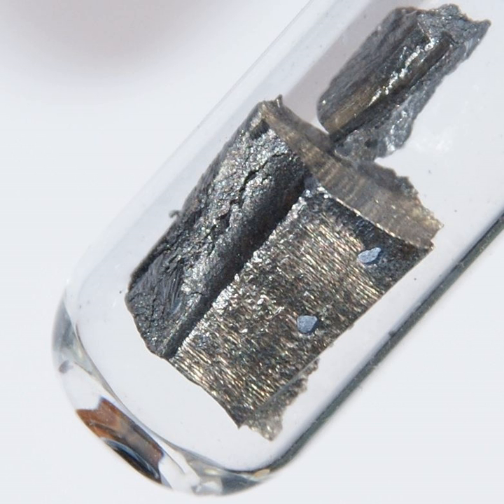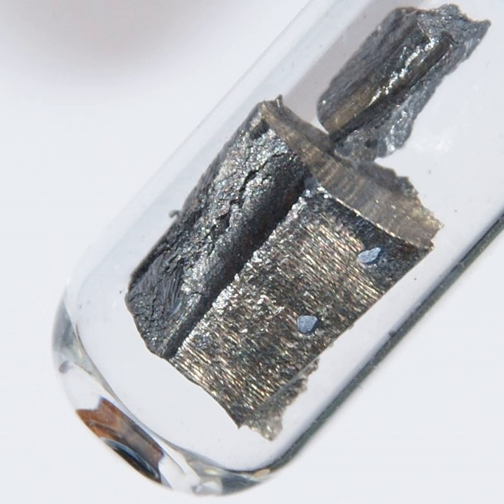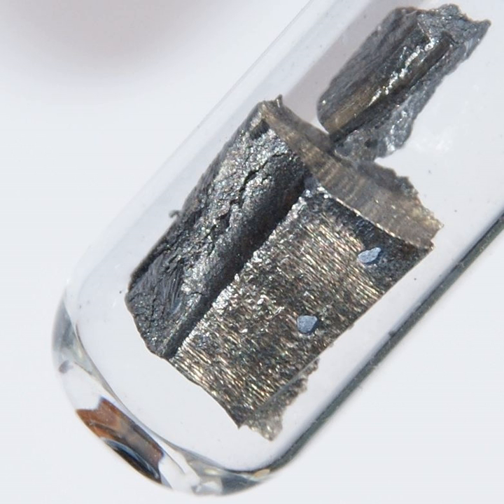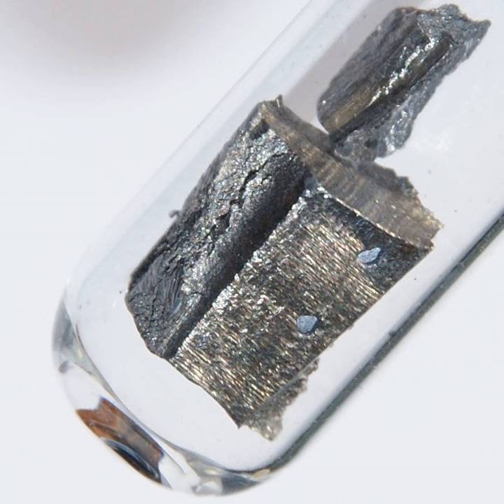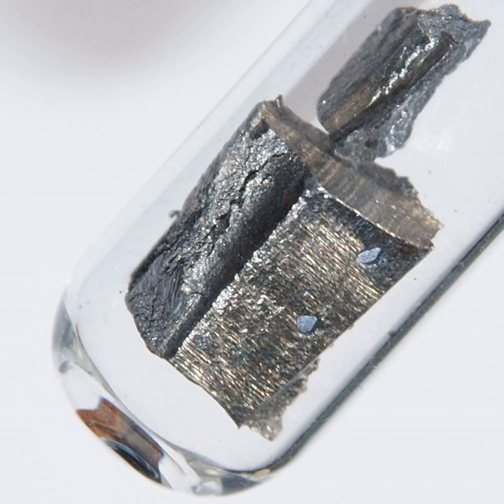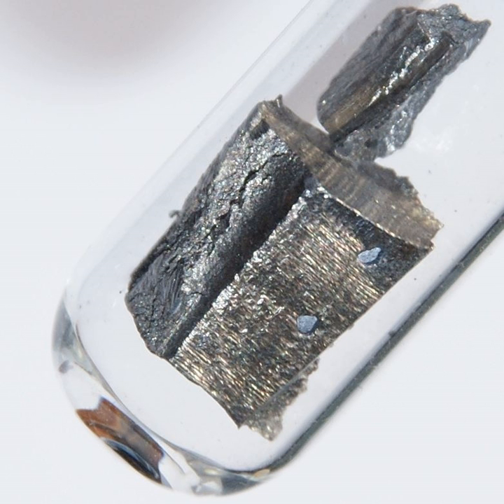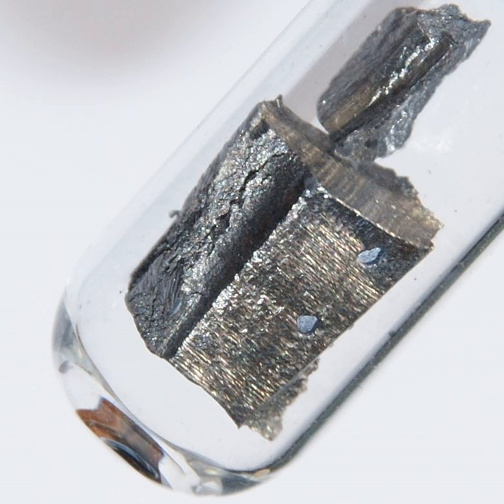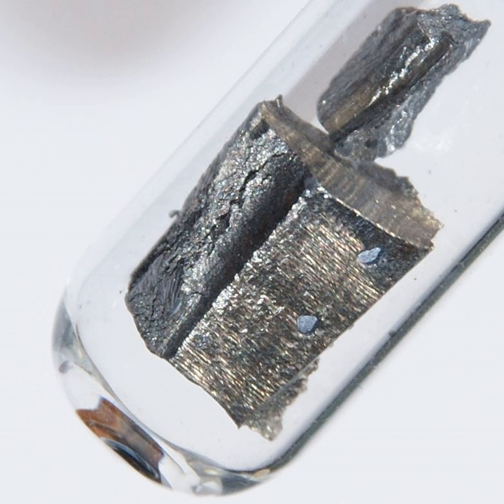Neodymium | Wikipedia audio article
This is an audio version of the Wikipedia Article:
Neodymium

SUMMARY
Neodymium is a chemical element with symbol Nd and atomic number 60. It is a soft silvery metal that tarnishes in air. Neodymium was discovered in 1885 by the Austrian chemist Carl Auer von Welsbach. It is present in significant quantities in the ore minerals monazite and bastnäsite. Neodymium is not found naturally in metallic form or unmixed with other lanthanides, and it is usually refined for general use. Although neodymium is classed as a rare earth, it is a fairly common element, no rarer than cobalt, nickel, or copper, and is widely distributed in the Earth's crust. Most of the world's commercial neodymium is mined in China.
Neodymium compounds were first commercially used as glass dyes in 1927, and they remain a popular additive in glasses. The color of neodymium compounds—due to the Nd3+ ion—is often a reddish-purple but it changes with the type of lighting, due to the interaction of the sharp light absorption bands of neodymium with ambient light enriched with the sharp visible emission bands of mercury, trivalent europium or terbium. Some neodymium-doped glasses are also used in lasers that emit infrared with wavelengths between 1047 and 1062 nanometers. These have been used in extremely-high-power applications, such as experiments in inertial confinement fusion.
Neodymium is also used with various other substrate crystals, such as yttrium aluminium garnet in the Nd:YAG laser. This laser usually emits infrared at a wavelength of about 1064 nanometers. The Nd:YAG laser is one of the most commonly used solid-state lasers.
Another important use of neodymium is as a component in the alloys used to make high-strength neodymium magnets—powerful permanent magnets. These magnets are widely used in such products as microphones, professional loudspeakers, in-ear headphones, high performance hobby DC electric motors, and computer hard disks, where low magnet mass (or volume) or strong magnetic fields are required. Larger neodymium magnets are used in high-power-versus-weight electric motors (for example in hybrid cars) and generators (for example aircraft and wind turbine electric generators).